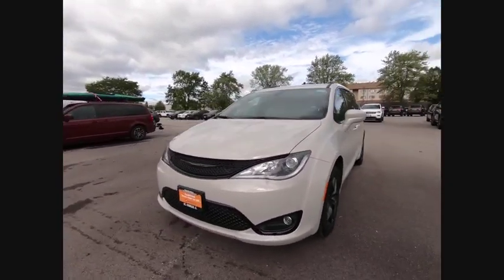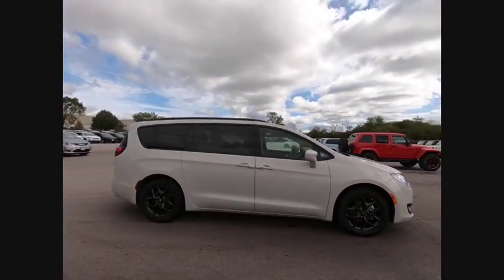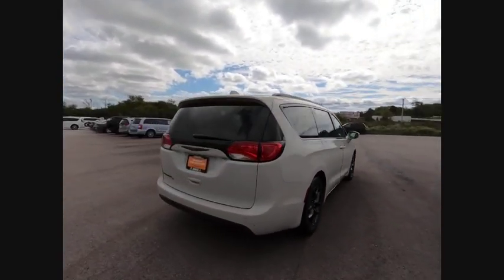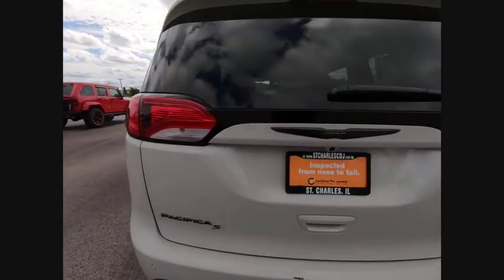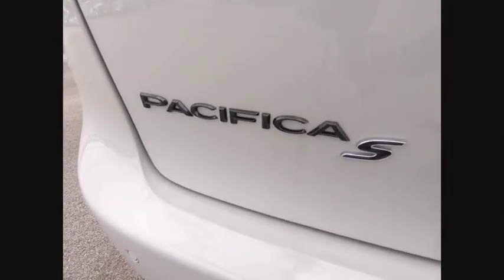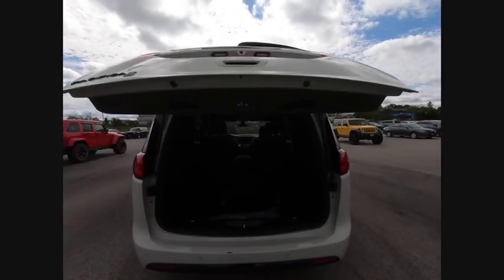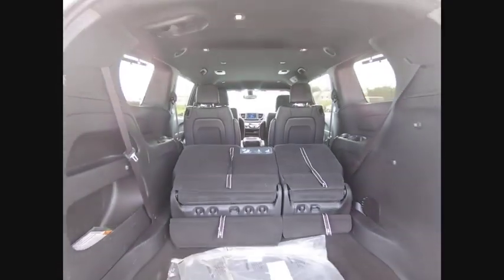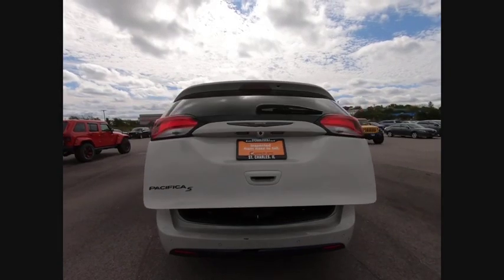2019 Chrysler Pacifica St. Charles IL CH2862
2019 Chrysler Pacifica Touring L

1611 E. Main St.

White Pearl 2019 Chrysler Pacifica Touring L 19/28 City/Highway MPGbrbrBuying a new car isnt something you can really do off the cuff. Its a long-term commitment. Youre going to be spending almost every day driving it, for many years to come. So, its important that you dont get just any car, but one with which you really click. St. Charles Chrysler Dodge Jeep Ram will take the time to get to know what you want, and work with you to ensure thats exactly what you have when you leave. That holds just as true for used-car customers as it does for new Chrysler, Dodge, Jeep or RAM customers. If you want to be pressured into a purchase, you had best go elsewhere. In addition to helping drivers find the perfect Chrysler, Dodge, Jeep or RAM match, St. Charles Chrysler Dodge Jeep Ram also boasts a state-of-the-art auto repair center where our highly skilled team of technicians perform routine maintenance as well as other services, such as auto-glass repairs, transmission repairs, and wheel repairs. And, for drivers who prefer to work on their Chrysler, Dodge, Jeep or RAM themselves, we have a variety of manufacturer-certified parts (i.E., Oil filters, batteries, windshield wipers...). To learn more about St. Charles Chrysler Dodge Jeep Ram, our impressive lineup of new Town & Country, Grand Cherokee, Challenger, 1500, 200, and used-car models, or rave-worthy service, contact us today. Or visit us in person. Were conveniently located at 1611 East Main St., St. Charles, IL.